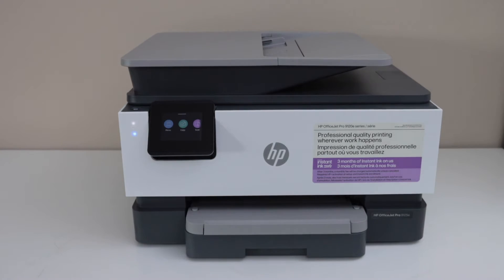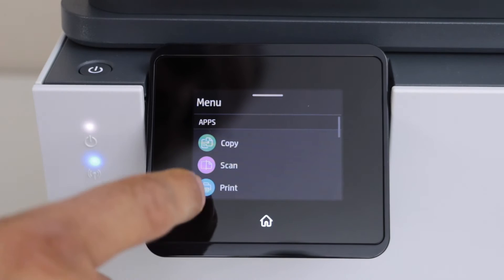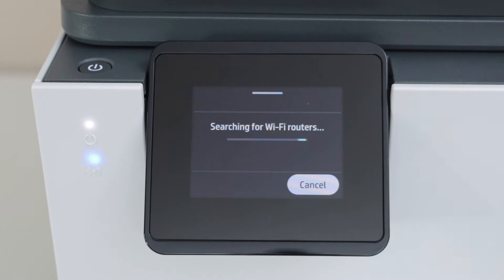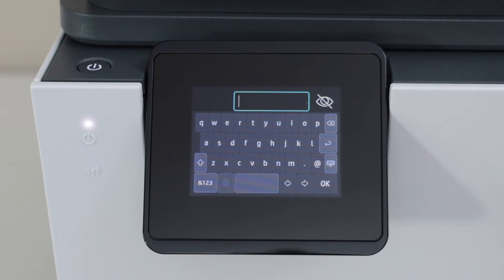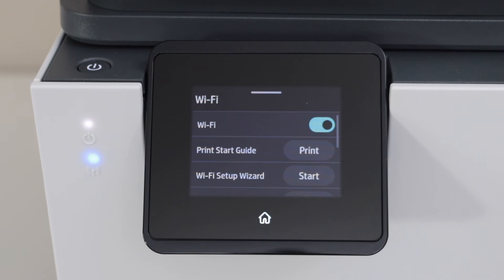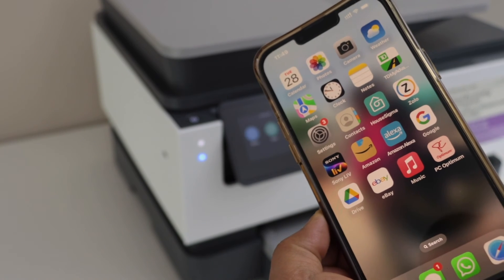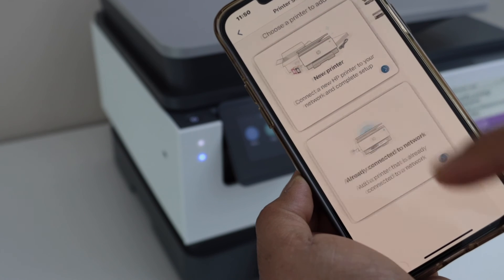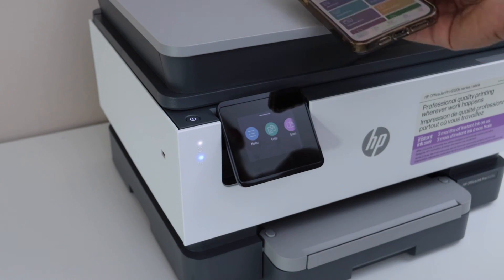HP OfficeJet Pro 9125e WiFi Setup - Connect To Wireless Network & Add In Smartphone.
This video shows how to set up the Wi-Fi of the HP OfficeJet Pro 9125e All-in-One Printer. This shows how to connect the printer to the home or office wireless network.